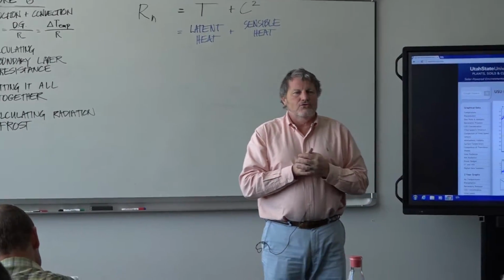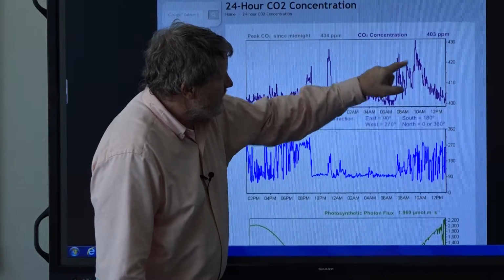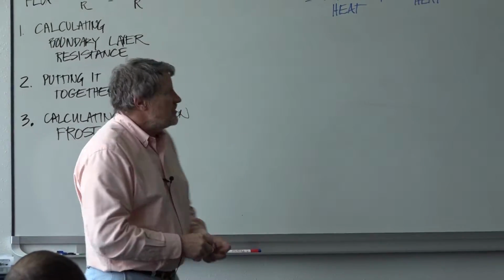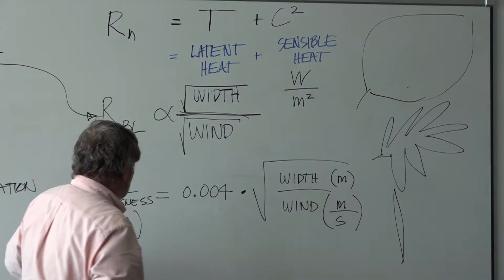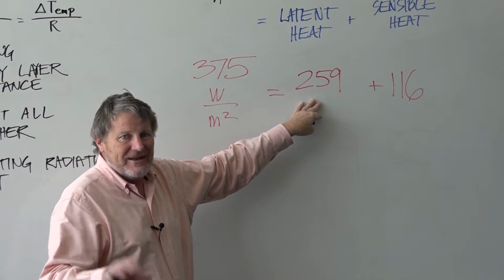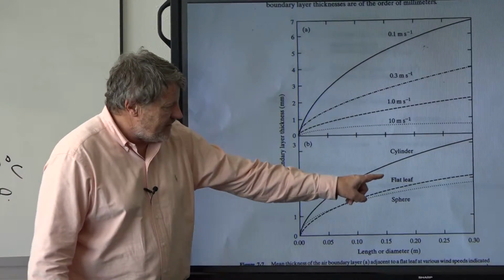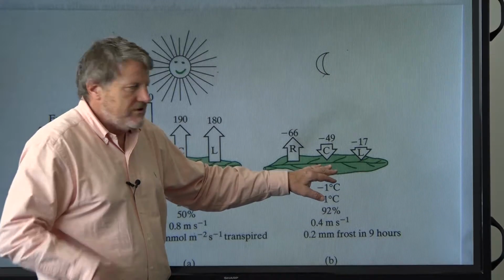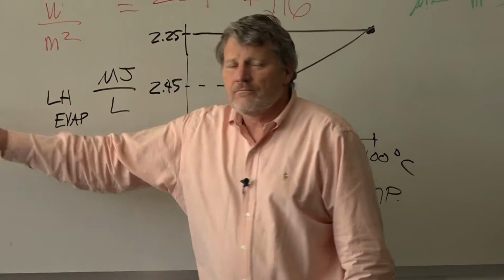Lecture 6-Principles of Energy Balance in Environmental Systems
Lecture 6 of 7 in the principles of energy balance in environmental systems lecture series.
Lecture covers:
1. Conduction and convection
2. Calculating boundary layer conductance
3. Measurement of the driving gradient
4. Modelling convective heat transfer